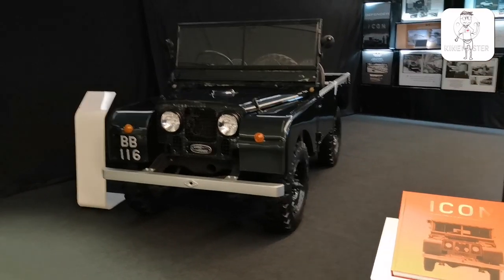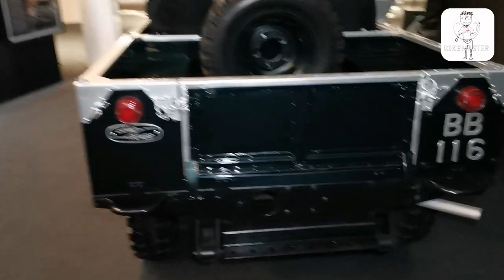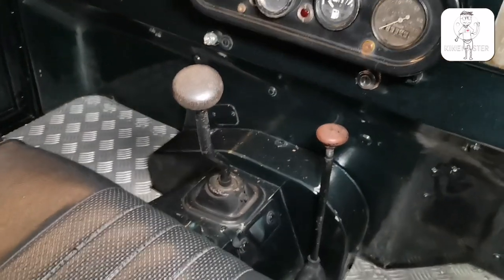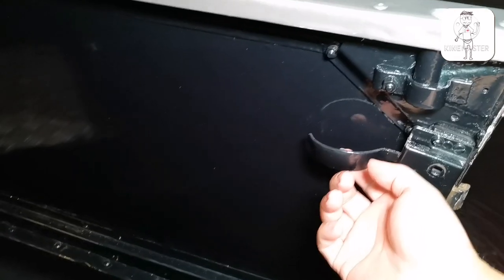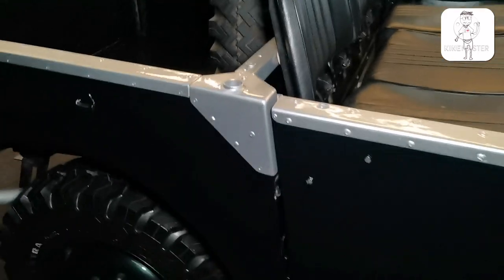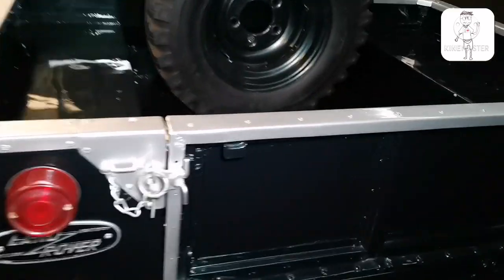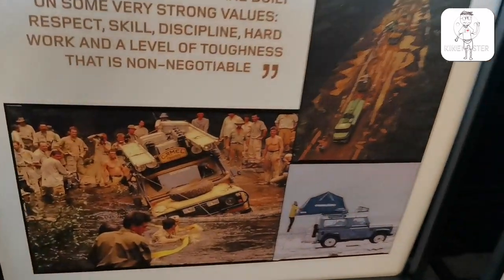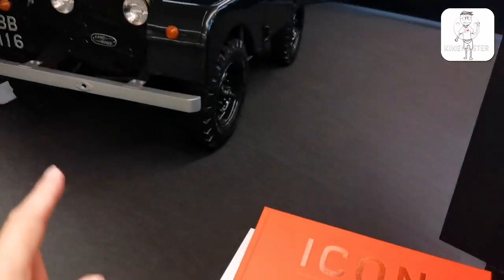Land Rover Series 1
From Paultan.org
Tucked away in a corner at the Malaysian launch event of the new 2022 Land Rover Defender yesterday was a piece of history, offering a glimpse into the brand’s heritage and providing a neat visual counterpoint to the new SUV. The vehicle in question? The spiritual ancestor of the L663, a Land Rover, from a time when it wasn’t yet known as the Defender.

The example is a Series I model, which was first produced in 1948. Based on exterior visual cues, it should be a 80 Mark II from the early ’50s, as denoted by the original Selangor plates it still wears from the period, when the FMS plates moved to its B identifier from 1948.

When it first debuted, the off-roader was equipped with a 1.6 litre petrol engine and a four-speed manual transmission – a 2.0 litre mill was introduced in the early ’50s. The Series II – with the waistline most are familiar with today – came about in 1958, and the Series III continued the Land Rover Series’ journey from 1971 until 1985.

By this time, the vehicle had already evolved into the original Defender, which arrived in 1983 as the 110, later joined by the 90, suffixes that continue with the new car. In 2013, it was announced that time would be called on the Defender, and 68 years after the first Land Rover Series came about, the last prev-gen Defender rolled off the production line in Solihull in February 2016, with over two million examples of both types built.

The display area at the event also showcased the car’s history through a series of framed visual pieces, with local perspective inserted in for good measure, like the Series I that played a significant part during the declaration of independence of Malaya in 1957.